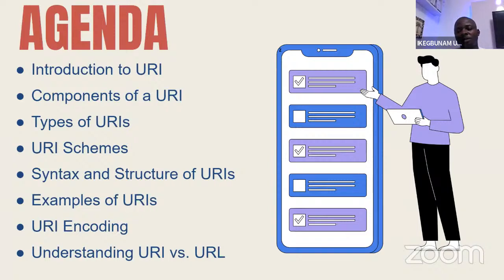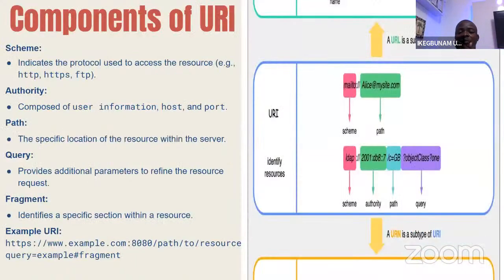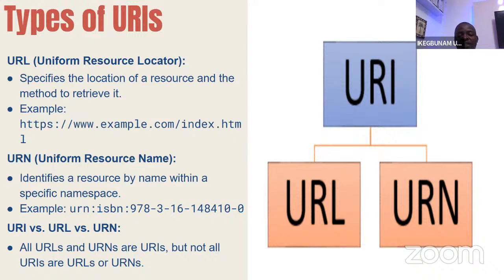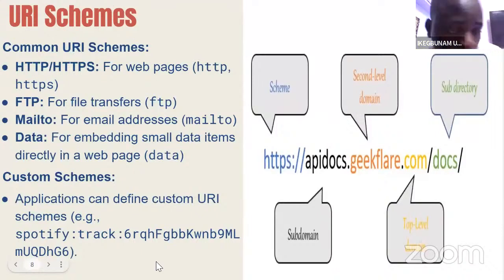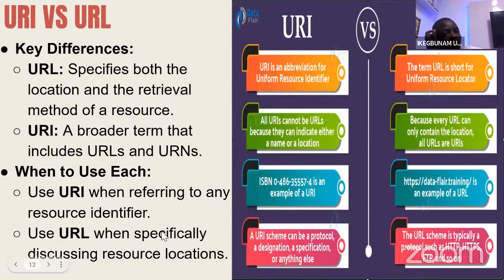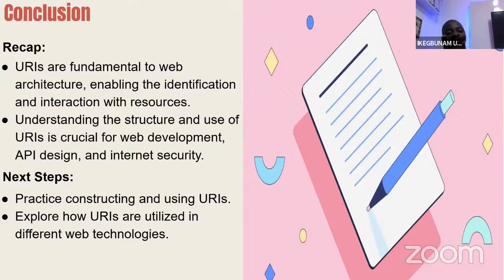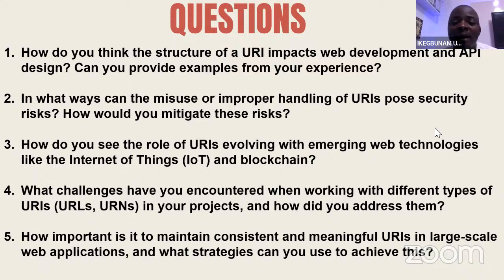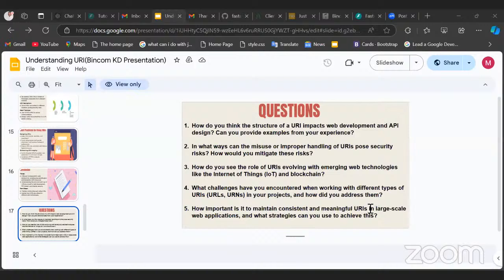KD Session: UNDERSTANDING UNIFORM RESOURCE IDENTIFIER(URI) BY DANIEL IKEGBUNAM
A uniform Resource Identifier(URI) is a standardized string of characters used to identify a resource on the internet. It serves as a foundational concept for locating, accessing, and interacting with resources, such as web pages, documents and images across networks. In this presentation, Daniel went further to demonstrate the advantages of understanding URIs as well as its types.